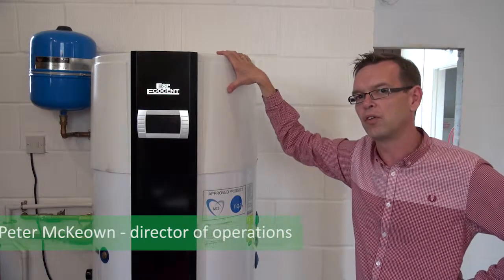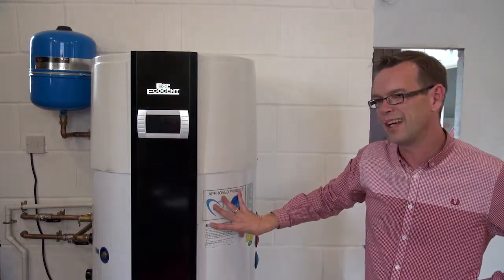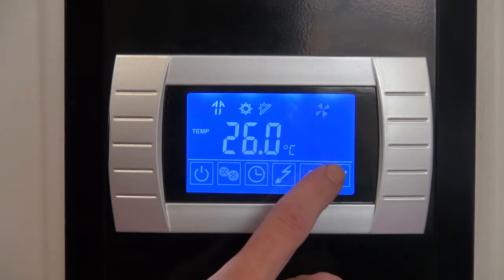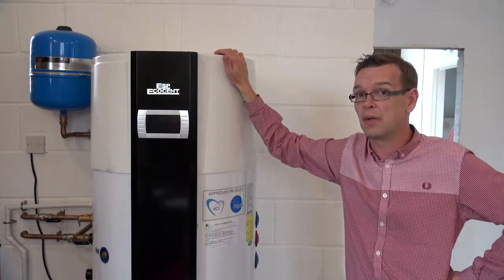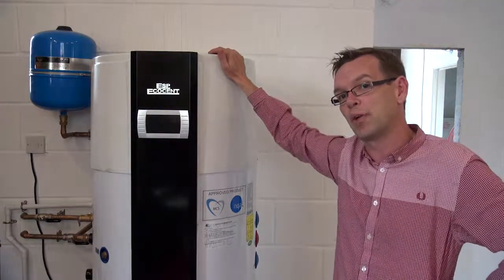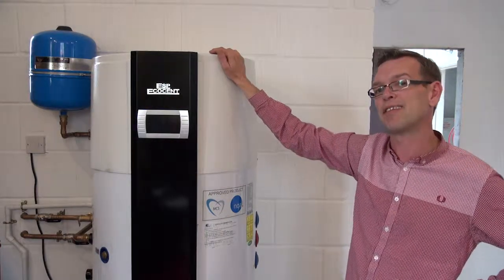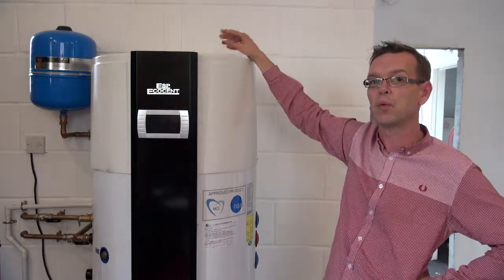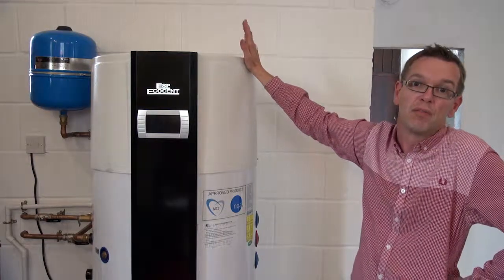EcoCent hot water storage tank: How to recycle your heat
Cernunnos renewable energy installers design, install and provide aftercare support for the full range of renewable technologies and work with the complete range of hot water storage tanks, systems and cylinders.

In this video present the award winning ecocent energy. How to recycle your heat and produce hot water the cheapest way possible. find out the details